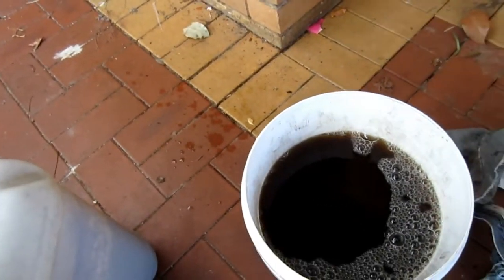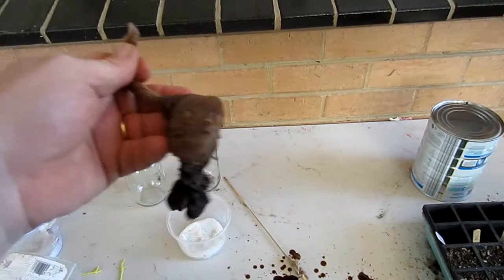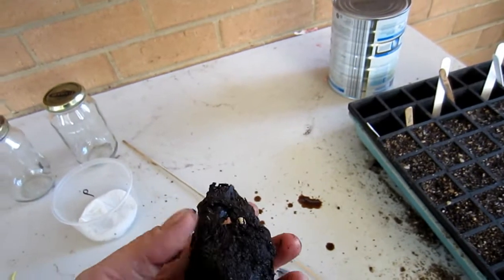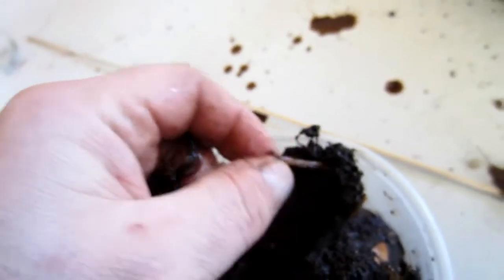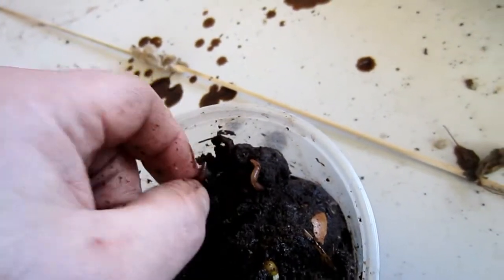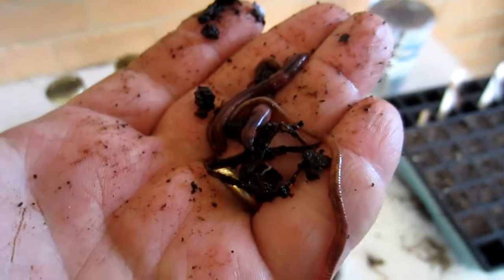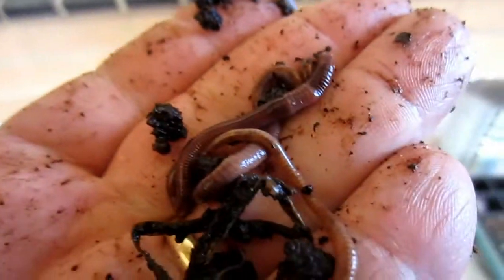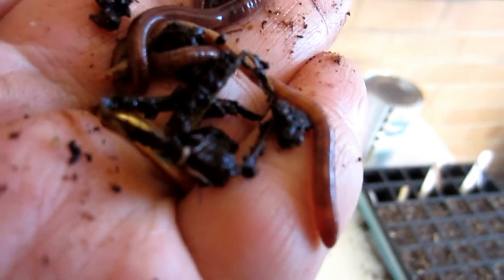Amazing-worm-survival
These compost worms survive fully immersed in water with the aid of an air pump. This is very handy when making worm tea, as you don't need to worry too much about removing all the worms from the vermicast prior to brewing.